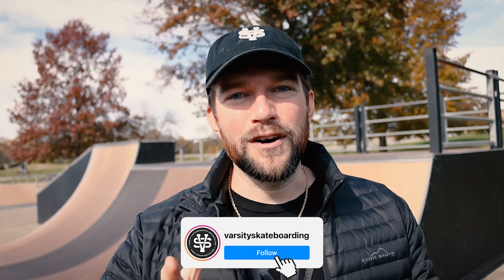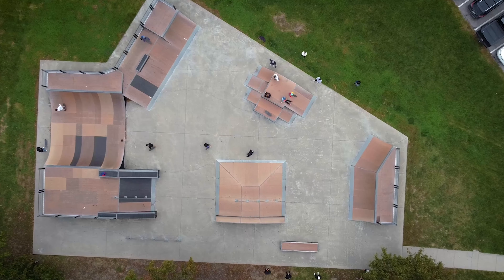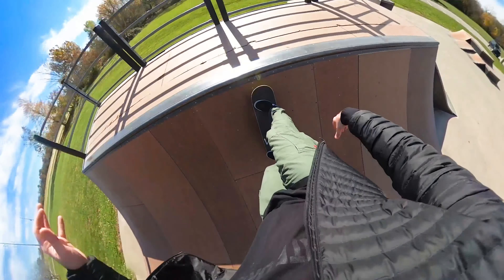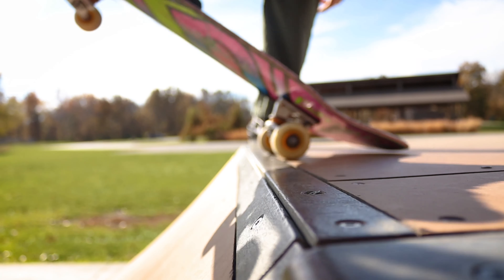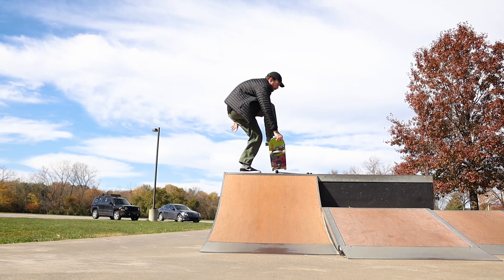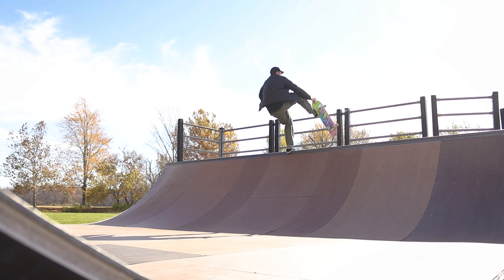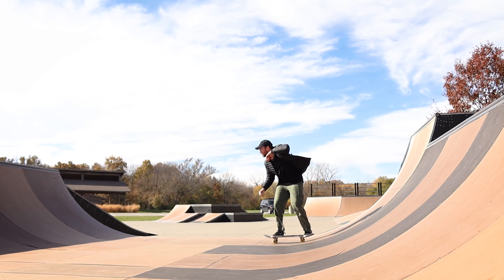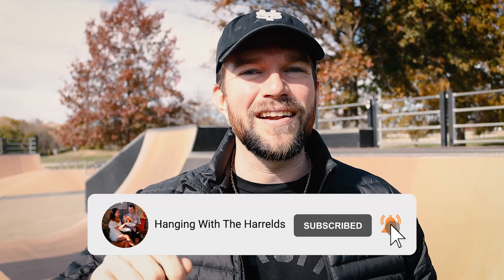HOW TO SKATE TRANSITION | SECRETS TO SWEEPERS | EP.1 THE SWEEPER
Brand new skateboarding tutorial series specifically for bowl, mini ramp, and transition skateboarders. These are all foot plant tricks that beginner, intermediate, or even advanced skateboarders can learn to throw out at their local skatepark.

WANT MORE FREE SKATEBOARDING TUTORIALS?!

HELP US BUILD AN INDOOR FACILITY:
1.) We're building an indoor skate facility with Varsity Skate Org. (tax deductible donations)

OUR CAMERA EQUIPMENT:
GoPro Hero 9 Black
GoPro Hero 9/10 Media Mod
GoPro Hero Max Mod
GoPro Max
Canon SL3
Movo VXR10
Studio Lights

| Type in "THANKSFORHANGING" at checkout

MEET THE FAMILY:
Dylan is a skateboarder, Pastor, Founder of Varsity Skate Org, & aspiring skatepark owner.
Olivia is a photographer, dog mom, Director of Operations of Varsity Skate Org, & lover of guac.
Barley is a pup. He likes to chew on everything, take us on walks, and ba-roooooo!

What would you like to see us do next?!